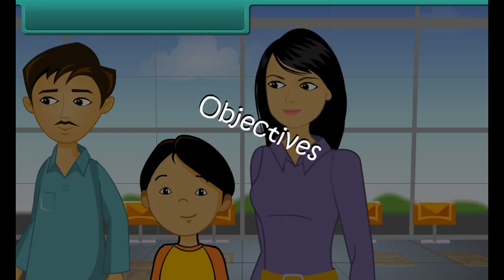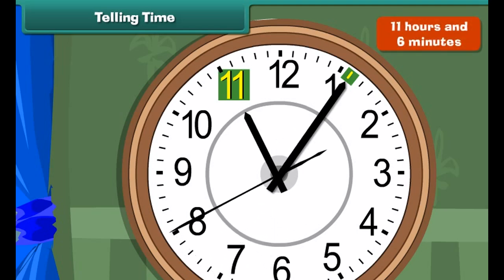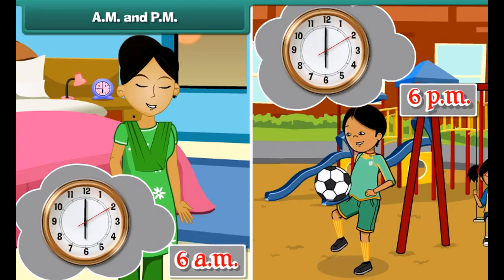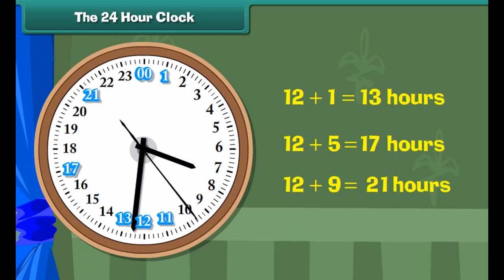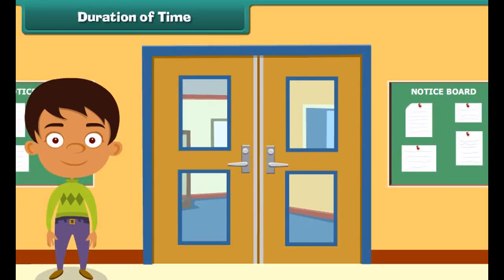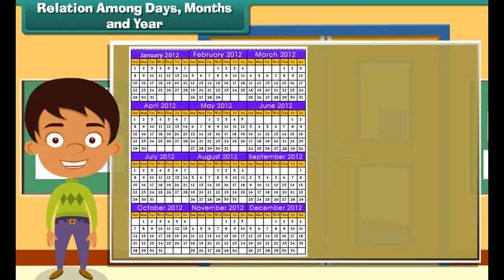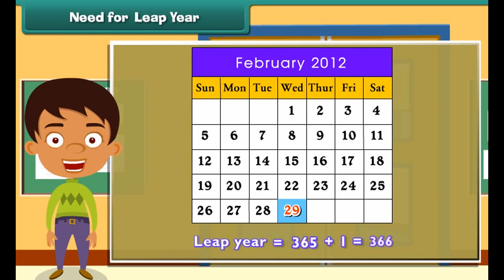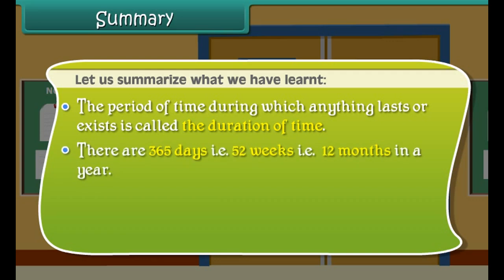Learning Time: Understanding Numbers for 4th Graders!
Welcome to SmartSchool TV! In this video, we’ll explore how to tell time in a fun and easy way, perfect for 4th graders. Our step-by-step guide will help you understand both analog and digital clocks, as well as concepts like hours, minutes, and AM/PM. Whether you're preparing for class or just want to sharpen your skills, this lesson will give you the confidence to master telling time! Join us and make learning about time enjoyable!

1)Reading Clocks: Learn to tell time on both analog and digital clocks.
2)Hour and Minute: Understand the difference between hours and minutes.
3)AM and PM: Know what AM and PM mean.

This video is designed to help students understand time in a simplified way. We break down complex topics into bite-sized, manageable lessons, perfect for every learner from 4th grade to beyond. Whether you’re learning to read clocks or understand AM and PM, this video will make telling time fun and easy!